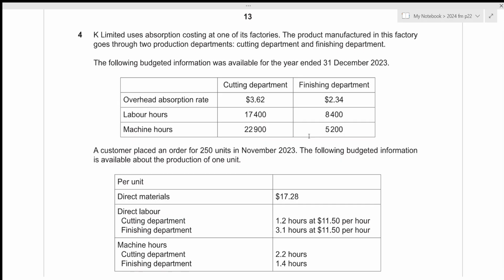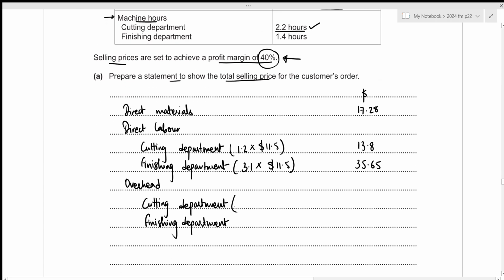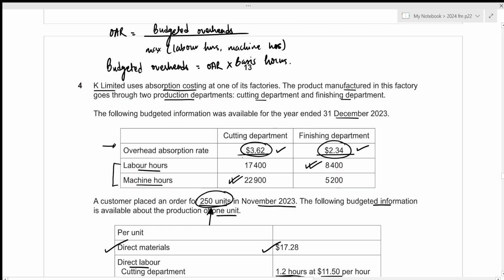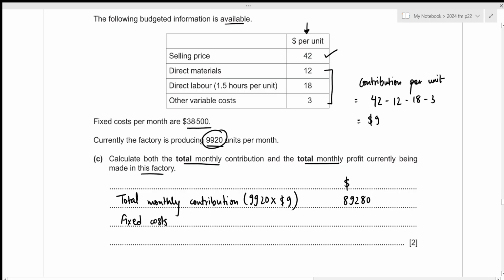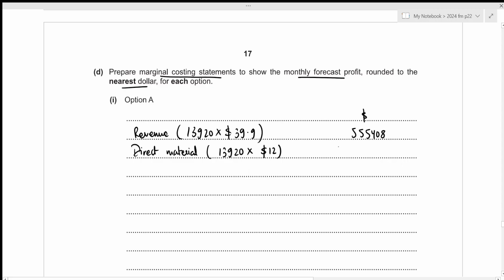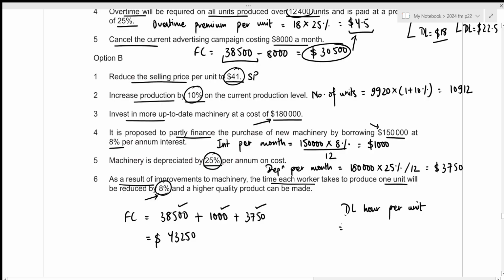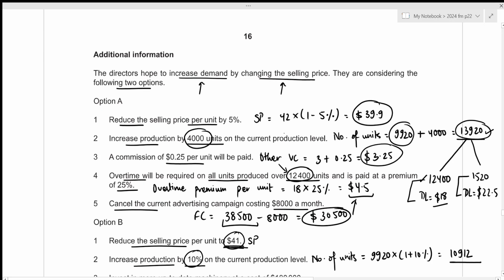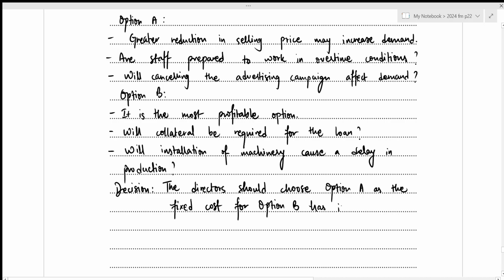A Level Accounting February March 2024 Paper 22 9706/22 Question 4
Timestamps:
0:00 Introduction
0:37 Additional information
2:03 Part (a)
7:10 Part (b)
11:34 Part (c)
13:19 Part (d) (i)
19:23 Part (d) (ii)
25:31 Part (e)